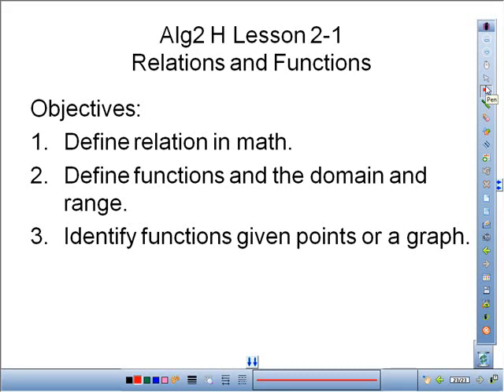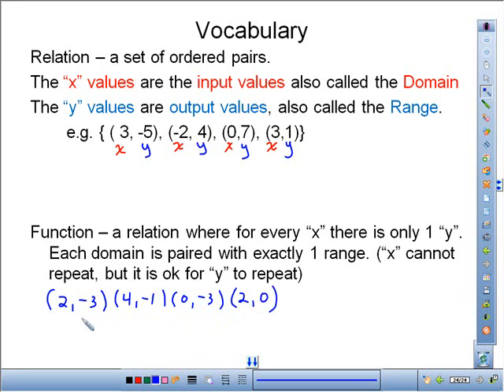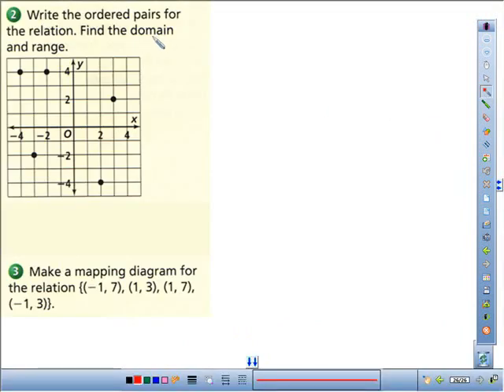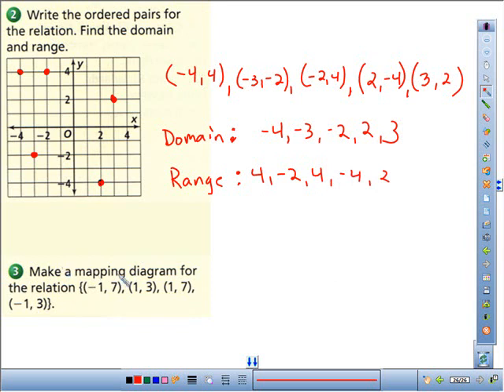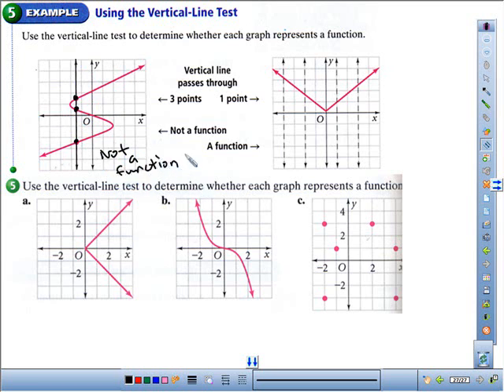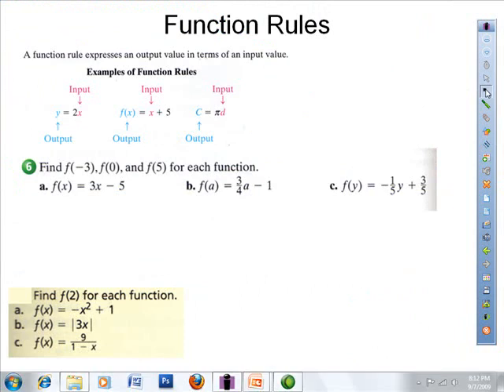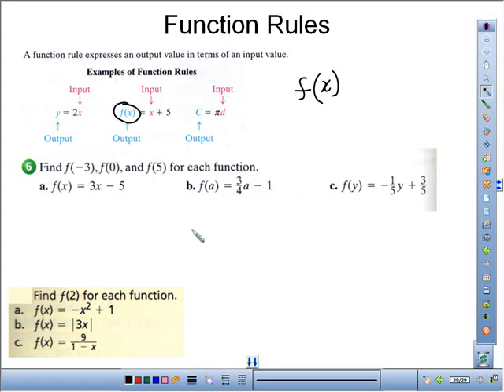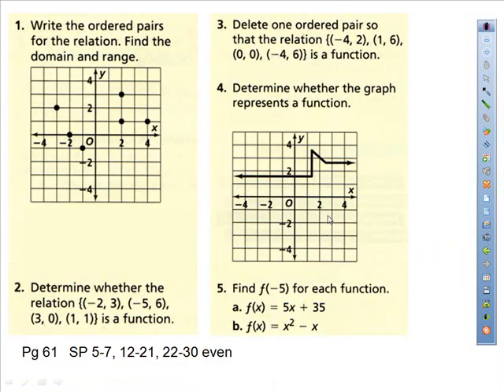2 1 relations functions